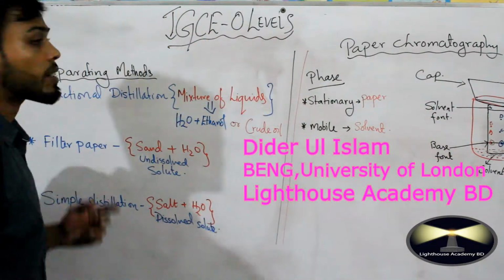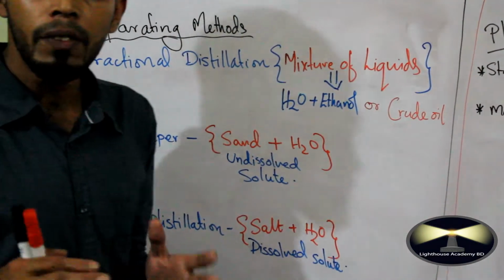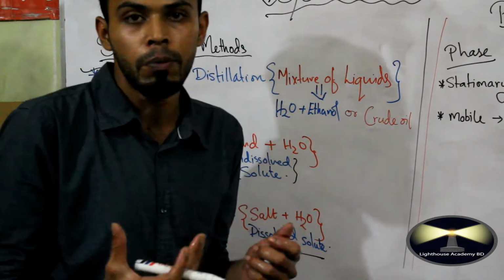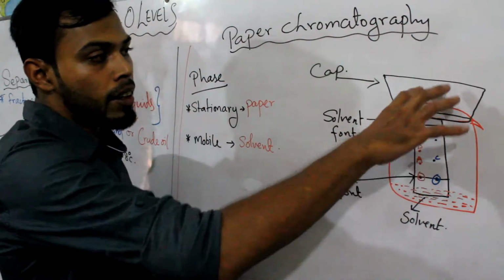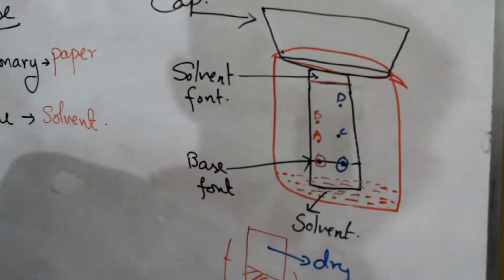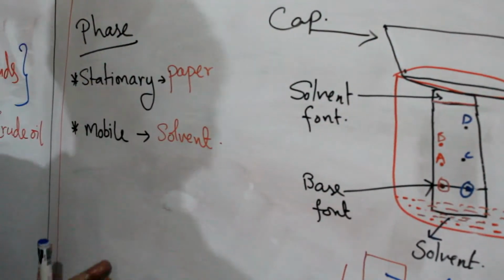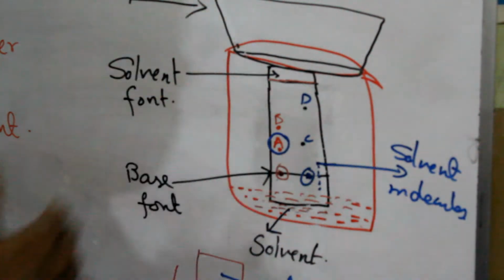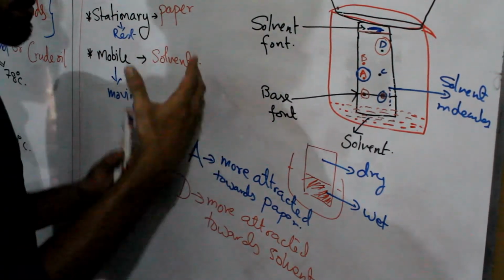Ten Minutes Schoolz| O Level Chemistry / Paper Chromatography / Simple Distillation/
O Level Chemistry / Paper Chromatography / Simple Distillation/  / Lighthouse Academy BD